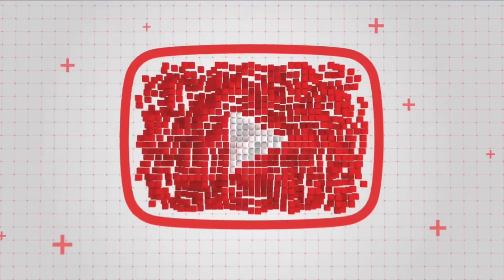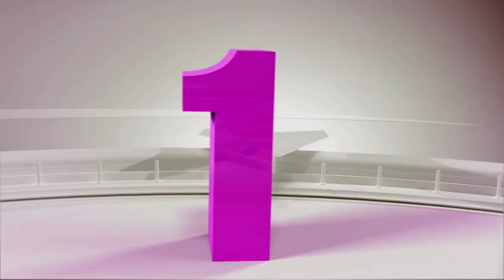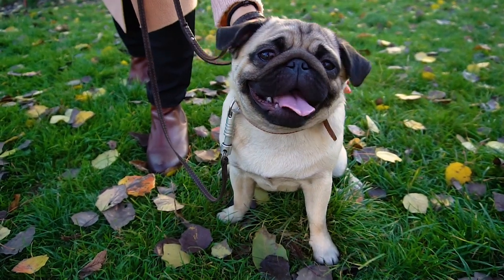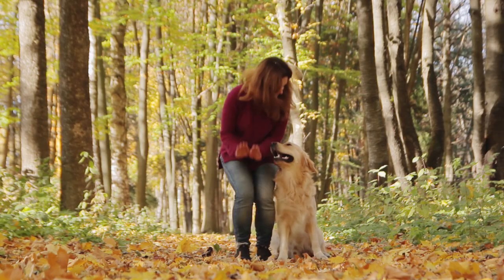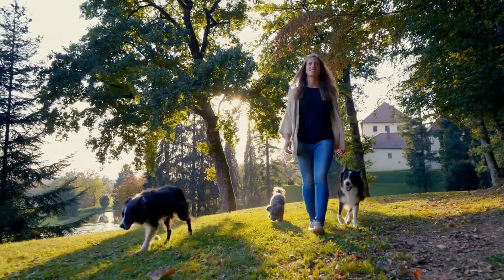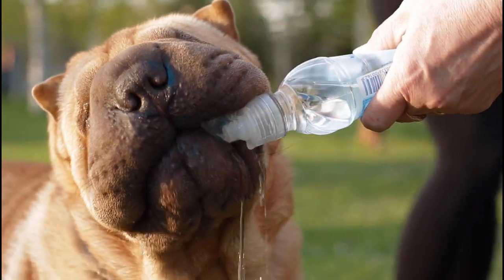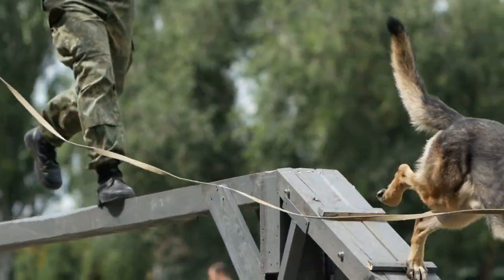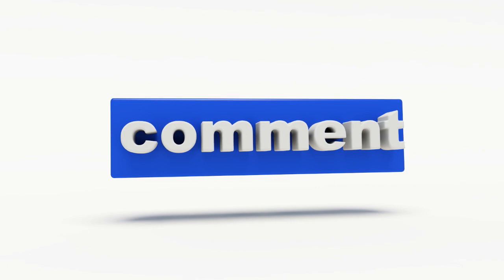Everything About Dogs Ep1-Top 5 Dog Walking Tips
Hi guys, and welcome to, or welcome back to Sonnies List Of Things. This short video that we have for you today is a top 5 list of dog walking tips. Hopefully there will be something within this list that might help you if you get a dog and need to take it walkies.
I hope that you enjoy the video. Until next time, please remember to stay safe.
Love to all of you from me, Sonnies Dad, and from Sonnie himself, of course.